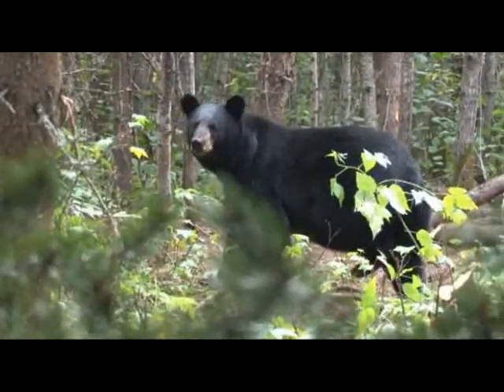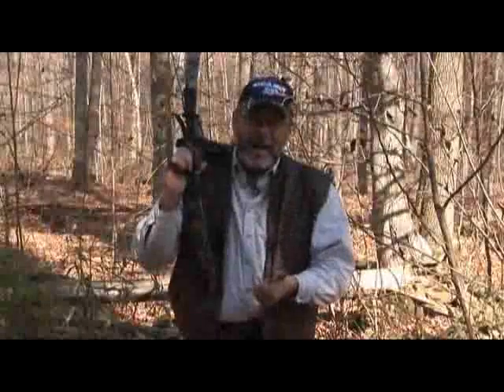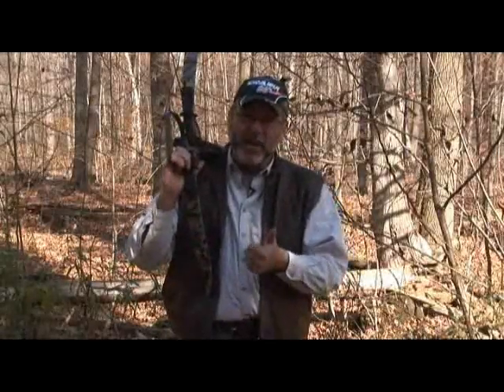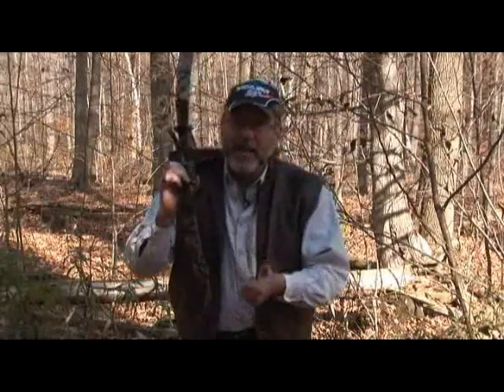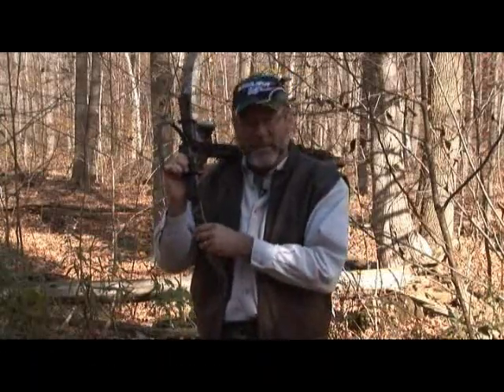Tech Tip Recurve Technology- Presented By TheCrossbowStore.com